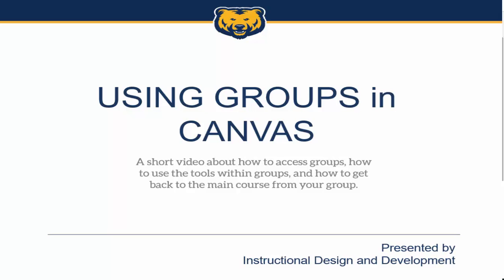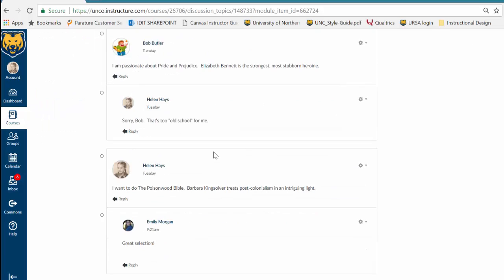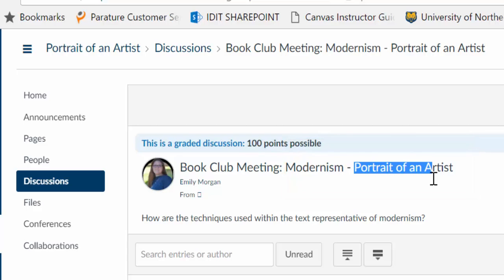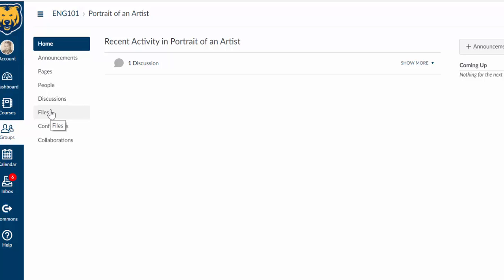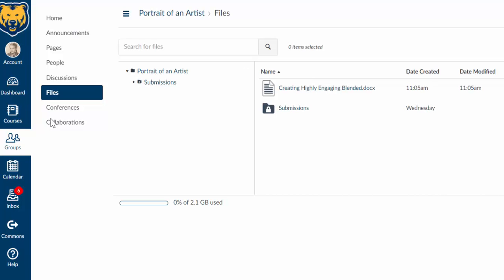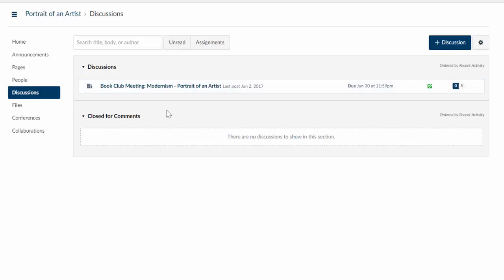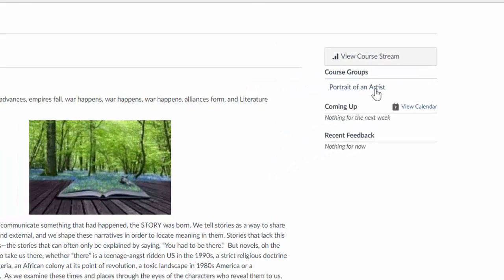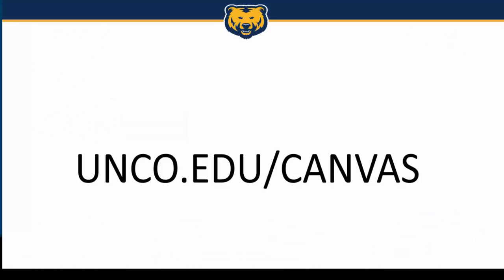Group in Canvas Final with Captions